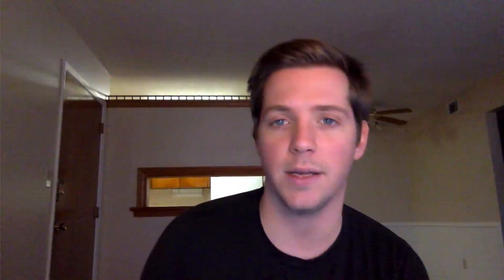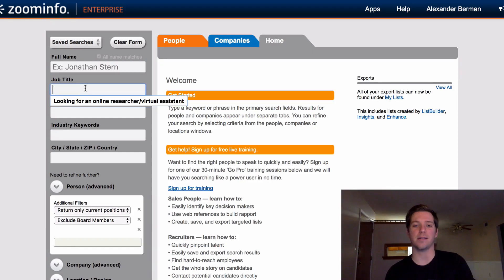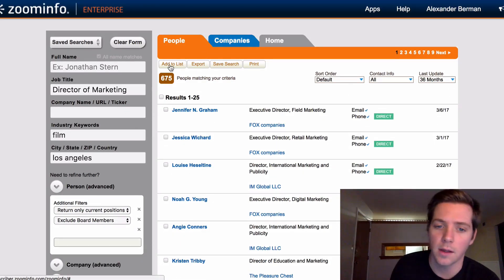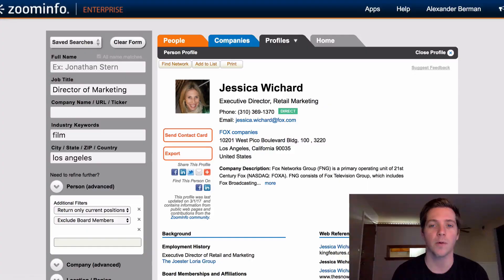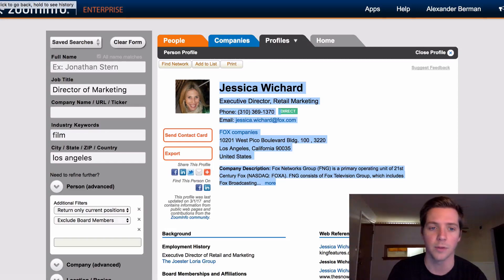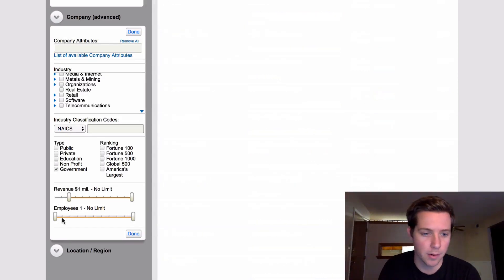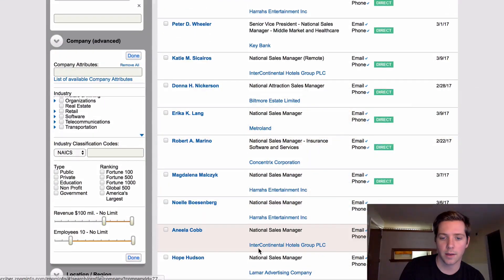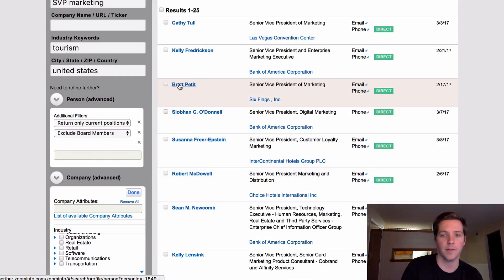Is Zoominfo a Good Investment? (Zoominfo Review, Pricing, Options)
In this video I do a review of zoominfo and I show you why it's one of the lead generation tools worth investing in and what we use it for.

Main advantage of zoominfo is the search page and the search filters available.

Zoominfo is about $300 a month.